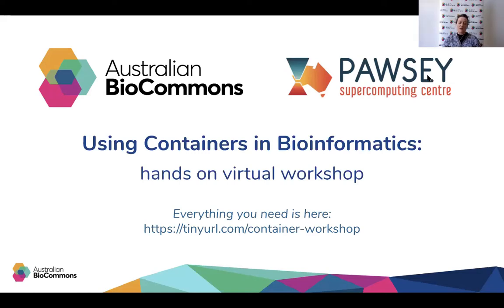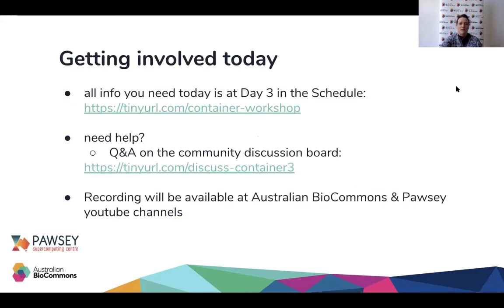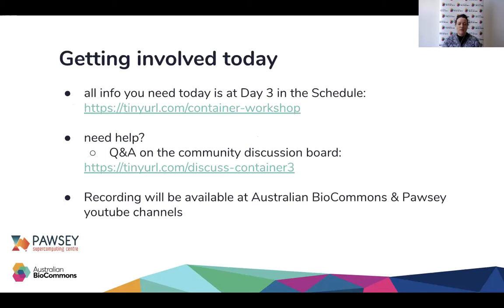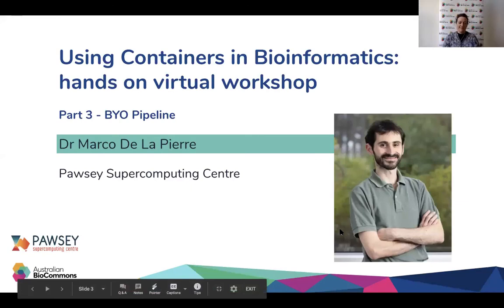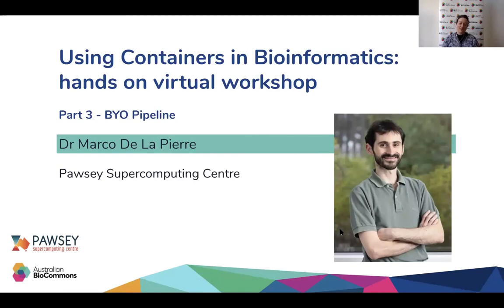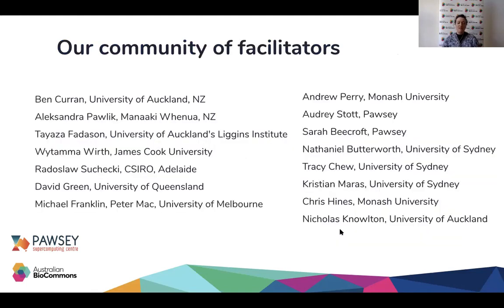WORKSHOP: BYO pipeline (Part 3)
Presenter: Dr Marco de la Pierre, Pawsey Supercomputing Centre, Western Australia.

This is a recording of a live workshop. Part 3 comprised of small discussion groups addressing different topics and participants' own work (not recorded). A large group discussion led by Marco investigated participants' opinions and insights into using containers in their own bioinformatics research.

This page has instructions for participants to setup the computer for the tutorial

The workshop was presented by the Australian BioCommons and Pawsey Supercomputing Centre with the assistance of a network of Facilitators from around Australia and New Zealand.